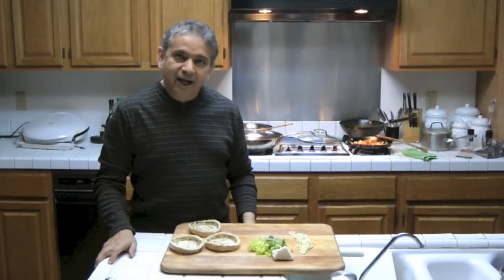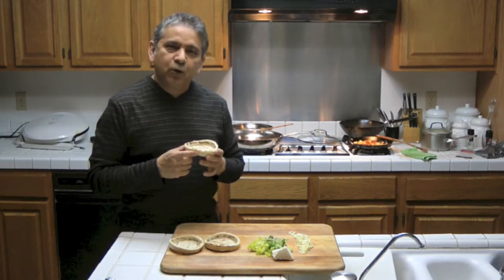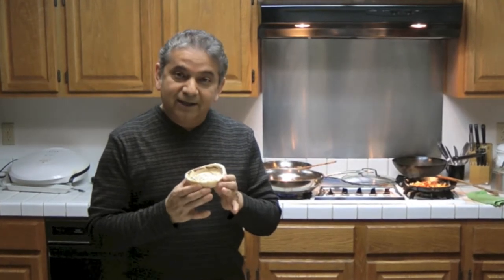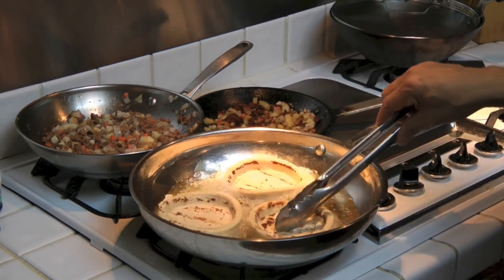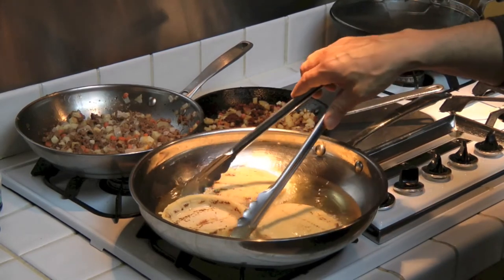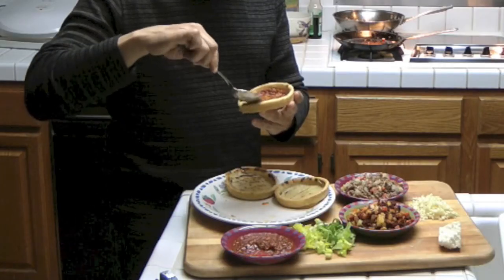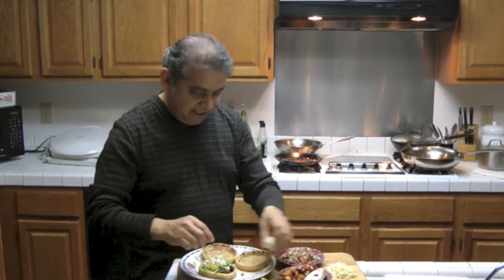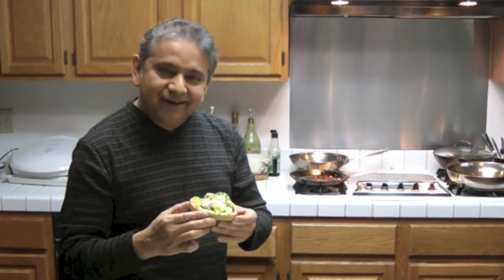Cooking Sopes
Sopes are among the very traditional Mexican dishes, sopes are like small fat tortillas with a border. Sopes belong to the group of Mexican food; called "Antojitos Mexicanos", sopes are filled with your favor mexican dishes, like chorizo and potatoes, carnitas, picadillo, carne asada, vegetables, etc.

Sopes are made with traditional tortilla " corn masa". Sopes are little bites of food to enjoy as an appetizer or in between meals.

Today, Enjoy sopes!